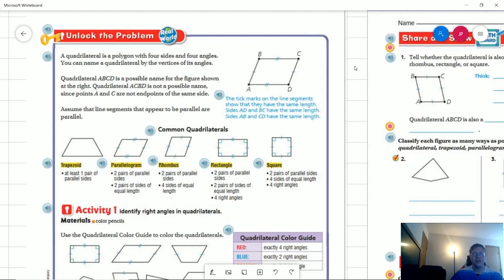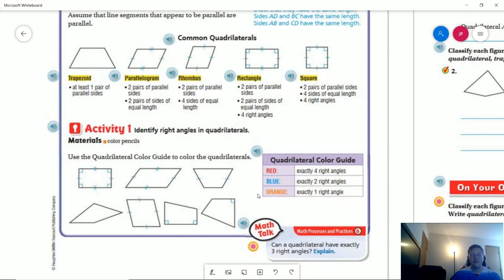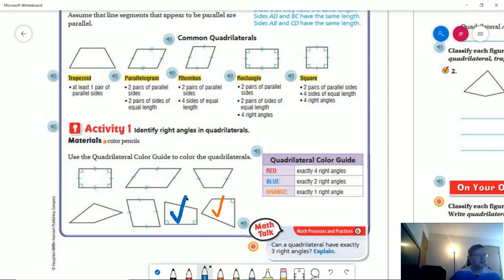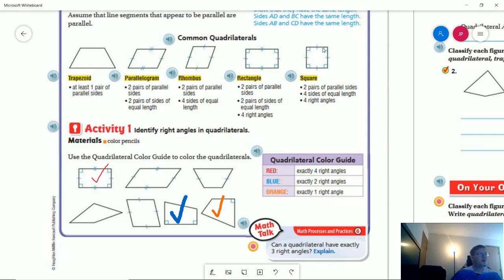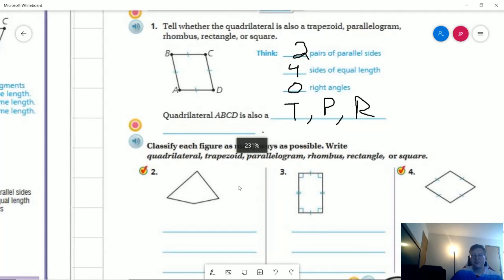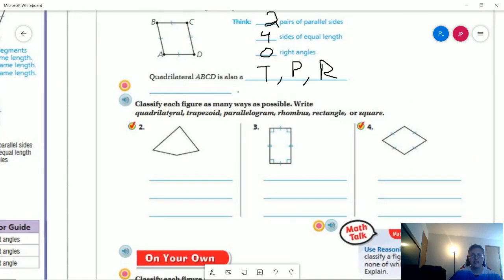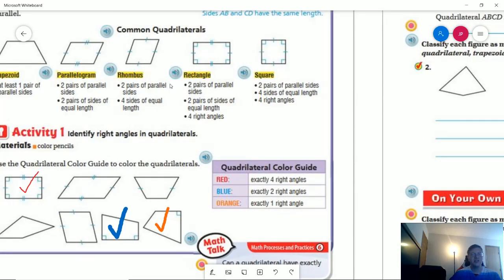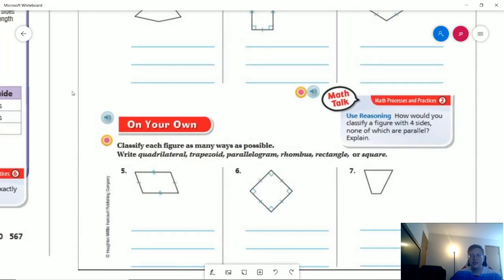4th Grade Go Math Lesson 10.4